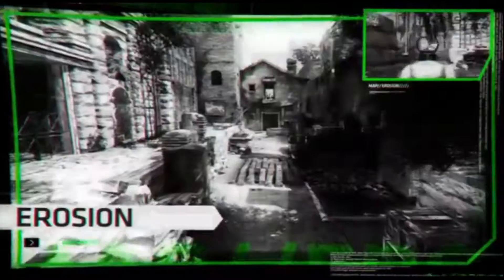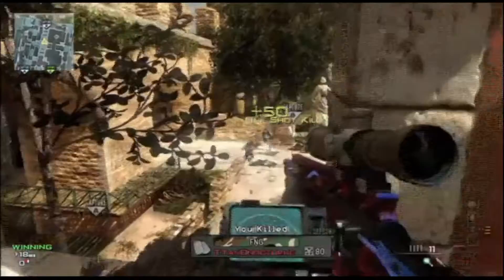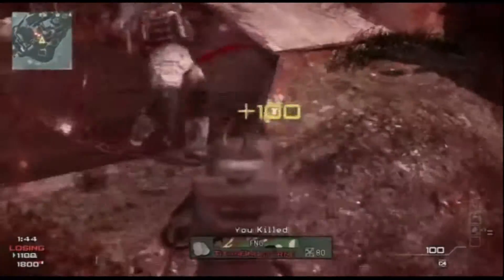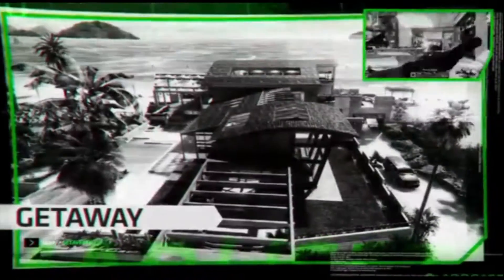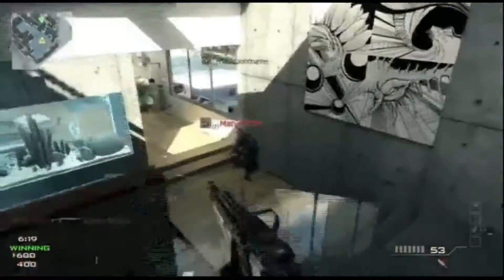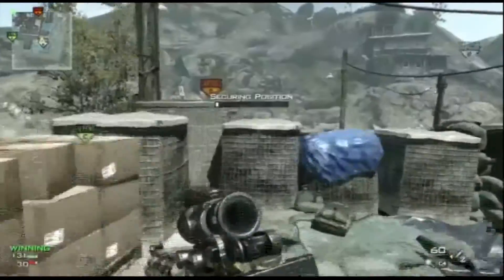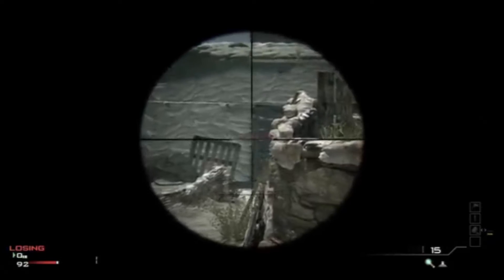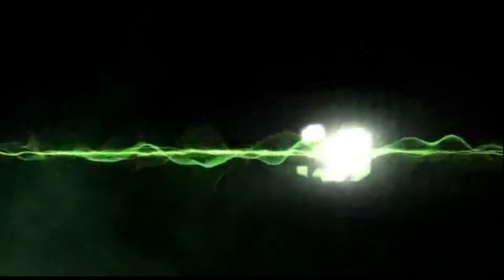COD ELITE TV FACE OFF Map Walk Thourghs